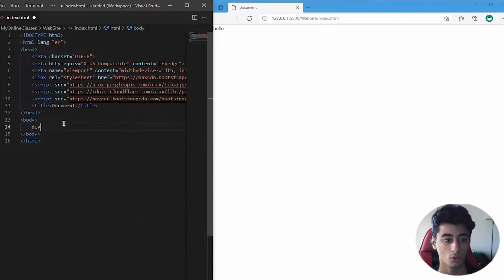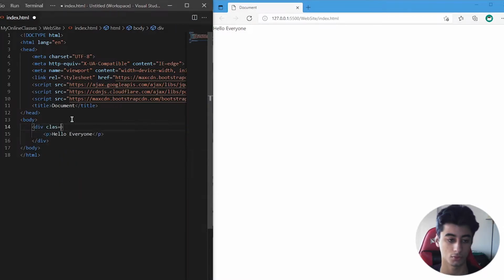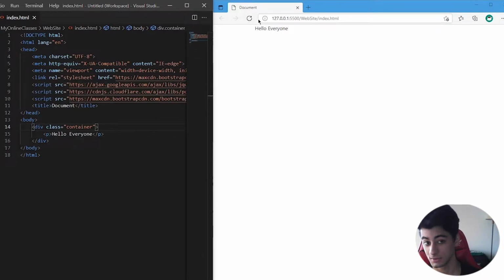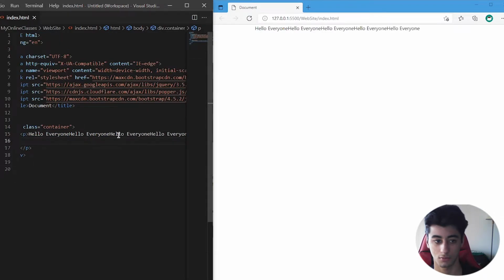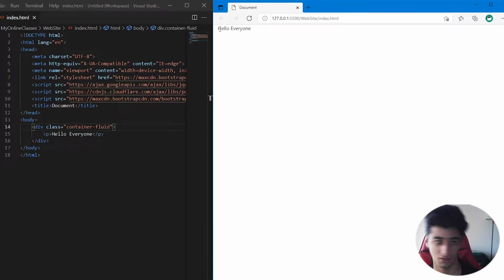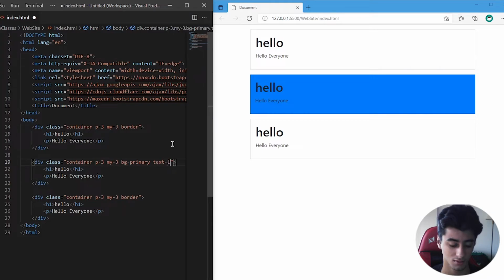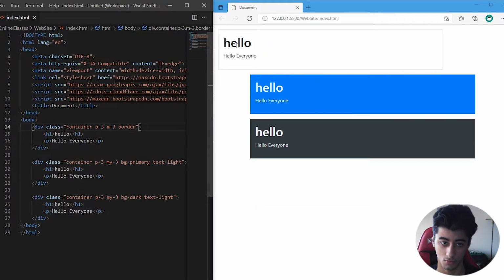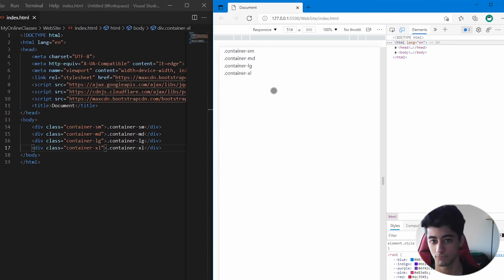Starting Bootstrap | Introduzing Containers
How to start using bootstrap in your website.
Introduzing containers in your web page